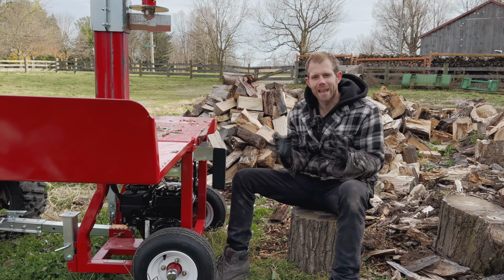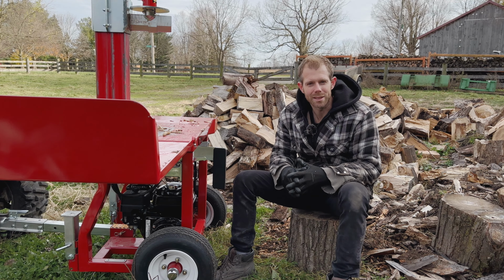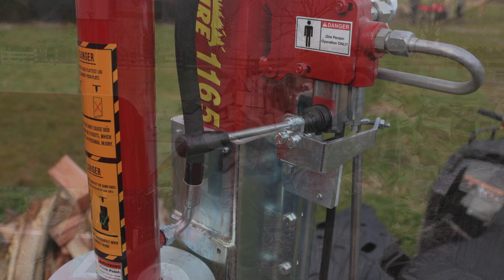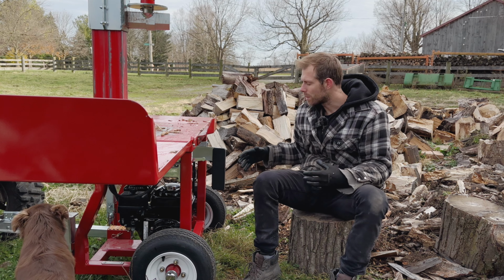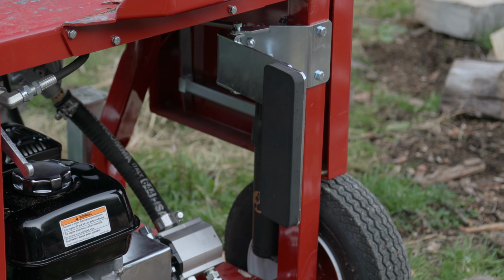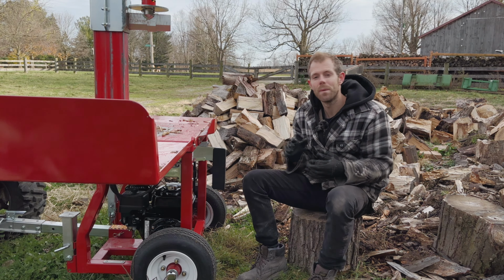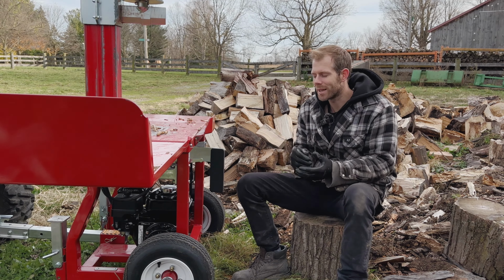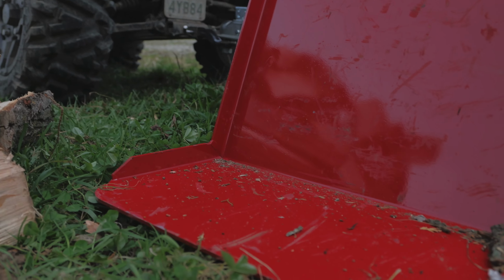SPLIT-FIRE 1165V - HANDS FREE IS FINALLY HERE | THE HOW & THE WHY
For all those who asked and told us we needed a vital piece to our vertical, we heard you and we listened. The hands free control is finally here and available for all Split-Fire 1165V log splitters.

In this video we will go over all the reasons that led us to this decision to use a knee control and of course we demonstrate the ease of use.

00:00 - Introduction
02:00 - Lets chat why we chose the knee control
07:40 - Time to split some wood!
10:15 - Conclusion

Happy Splittin' !!